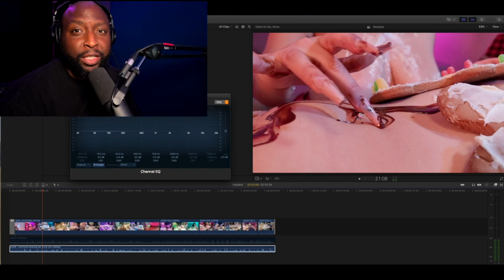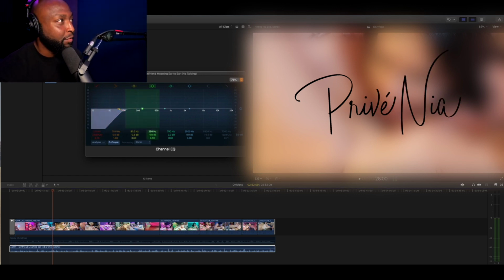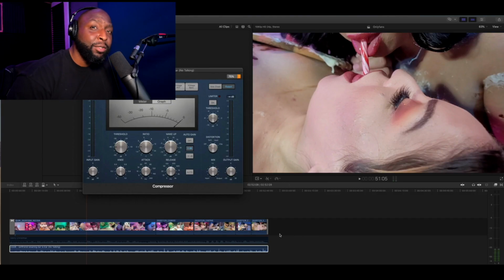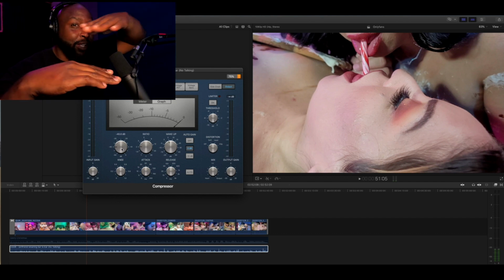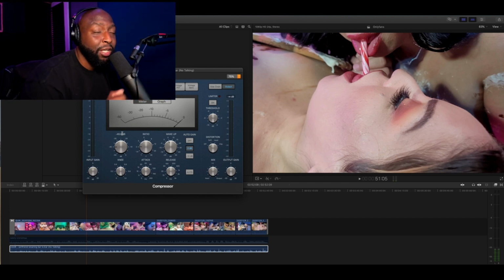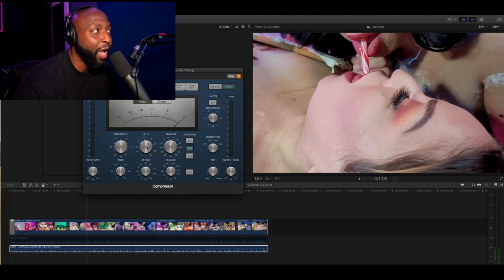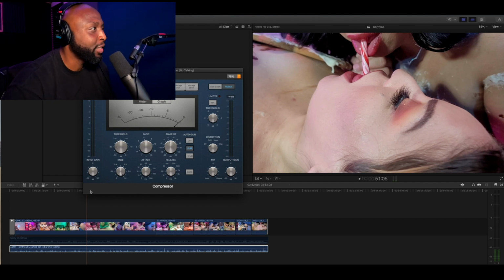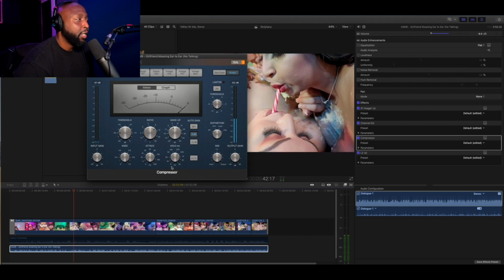ONLYFANS EDITING / Audio: EQ & Compression Explained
I had to mute 26 seconds for copyright purposes.

In this video, we will be going through the basics of editing onlyfans audio. We will talk about 1.) EQ. 2.) Compression. And 3.) Leveling in Final Cut Pro. But this can be done in any basic editing software as well.

NEW iLoud MTM's
NEW Focal Trio6 Be's
NEW Computer Monitor
NEW Shure SM7B
NEW Cloudlifter
NEW Govee LED Lights
NEW Broadcast Boom
NEW Color Changing Salt Lamp

NEW 3D Moon Lamp
NEW 3D Galaxy Lamp Starry Moon
NEW LED Table Lamp NOT USED
NEW OttLite LED Desk Lamp
NEW Toolsempire Portable Air Conditioner

Staple Gun
Laptop Mount
Tv Mount

My Studio:

HARDWARE:

Apollo Twin

StudioLive 32 Series 3

Softube Console 1

Slate Digital ml2

Sony MDR7506

Shure KSM 32

Amp For Cla-10's

Adam Audio T7V

Faderport 8

Midi Keyboard

SOFTWARE:

Studio One 4

Sonarworks 4

OTHER:

MacBook Pro

Wireless Solar Keyboard

Wireless Mouse

Speaker Stands

Mic Stand